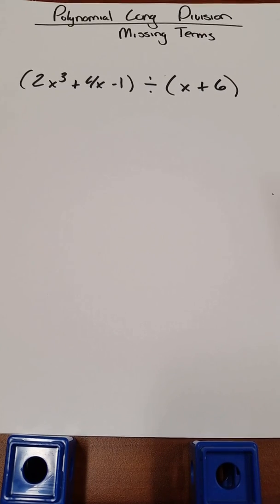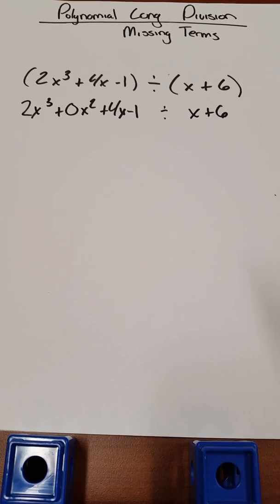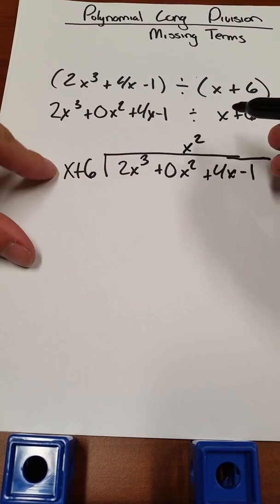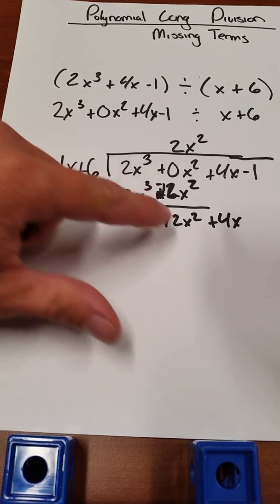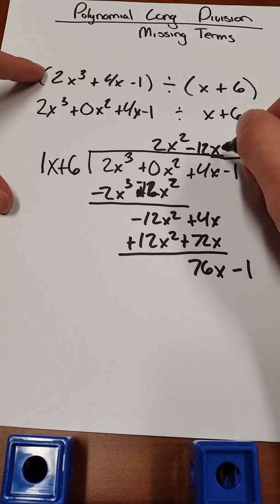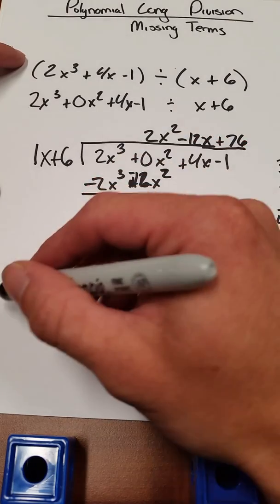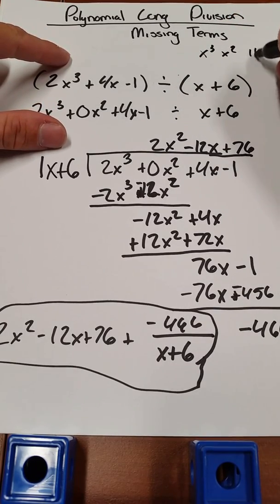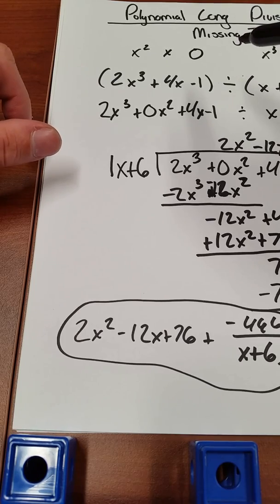Polynomial long division missing terms